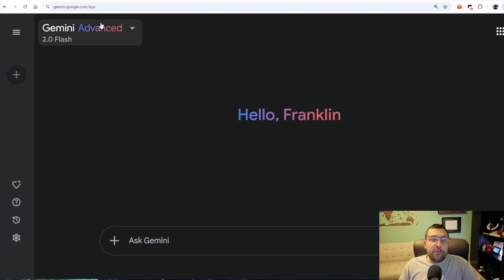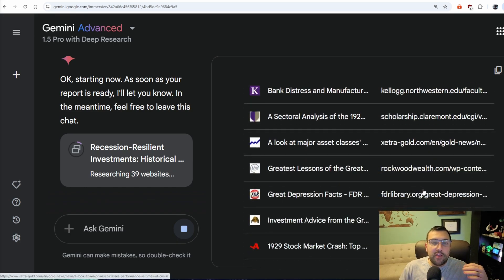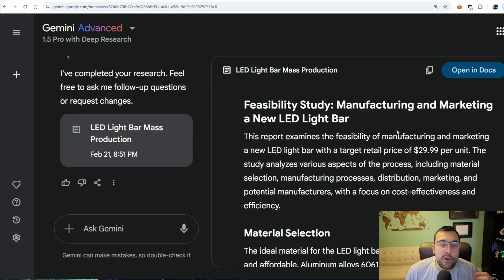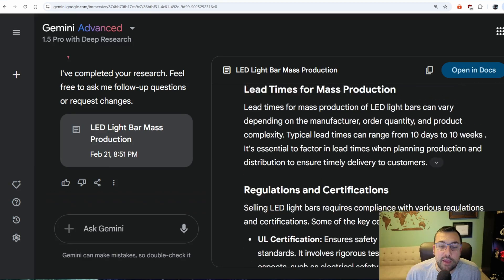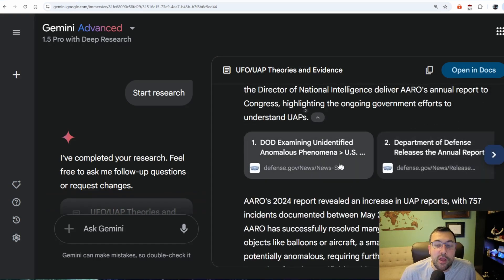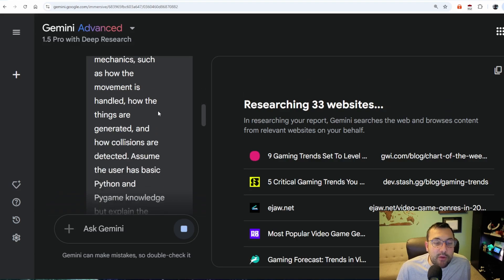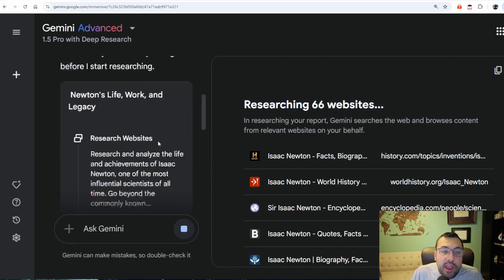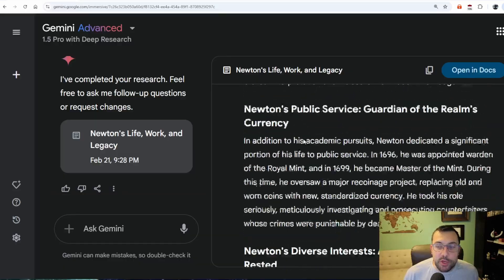6 Mind-Blowing Use Cases of Gemini Deep Research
Discover 6 genius ways to use AI deep research.

Are you ready to unlock the full potential of AI deep research? This video explores six mind-blowing innovations you can start using today. From creating investment strategies during economic downturns to designing and manufacturing your own products, these game-changing tools are paving the way for the future of technology.

This is the AI revolution you’ve been waiting for, offering limitless possibilities to enhance your skills, productivity, and creativity. Whether you're an entrepreneur, gamer, researcher, or just curious, these tools are designed to give you an edge in the ever-evolving tech landscape.

CHAPTERS:
00:00 - Intro
00:38 - Investment Strategies
02:16 - Product Development
04:16 - UFOs and UAPs
05:18 - Scientific Forecasting
05:45 - Game Coding Techniques
07:23 - Sir Isaac Newton's Contributions